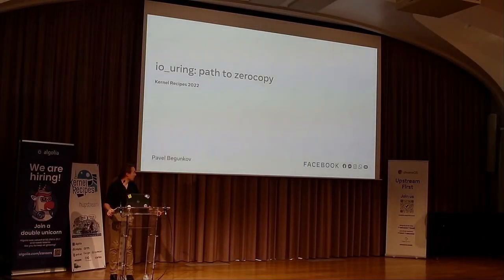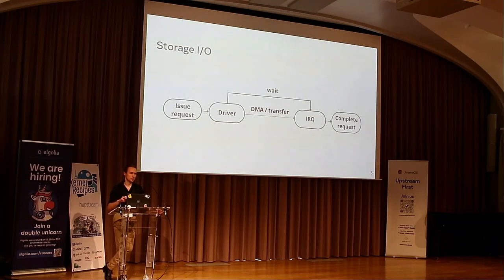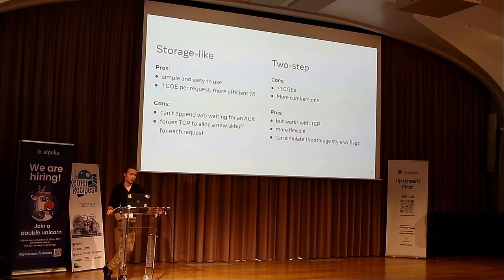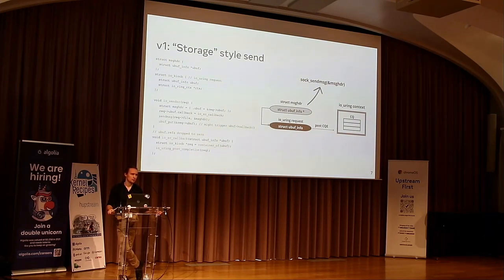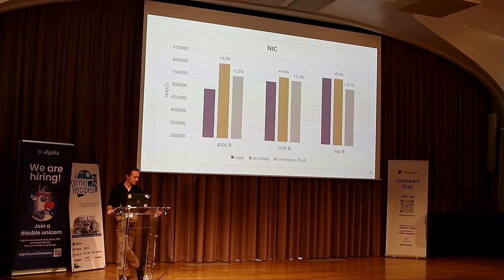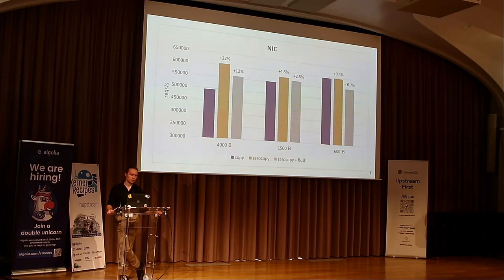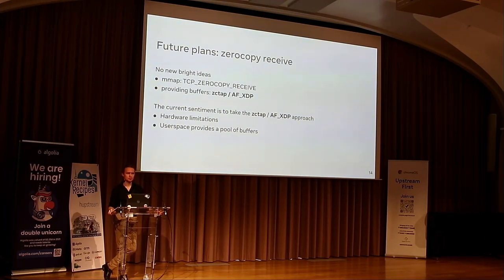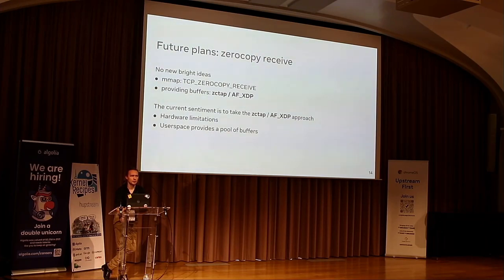Kernel Recipes 2022 - io_uring: path to zerocopy I/O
With I/O devices getting faster each year, memory copies are becoming more and more expensive, wasting a lot of CPU cycles and being a burden to the memory subsystem. The problem goes even deeper, as device-to-device transfers usually require intermediate steps, pumping the data through the RAM. We’re going to explore what io_uring has to offer and plans in the areas of zerocopy and peer-to-peer I/O.

Pavel Begunkov